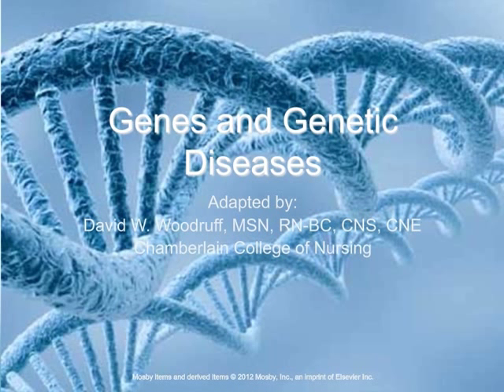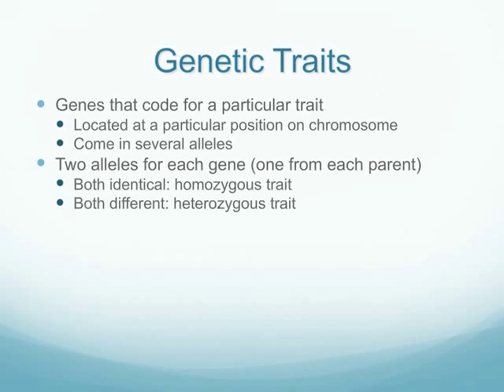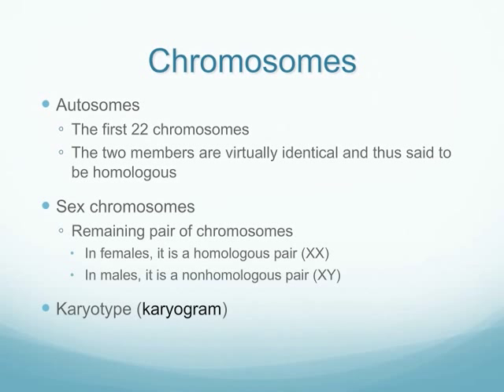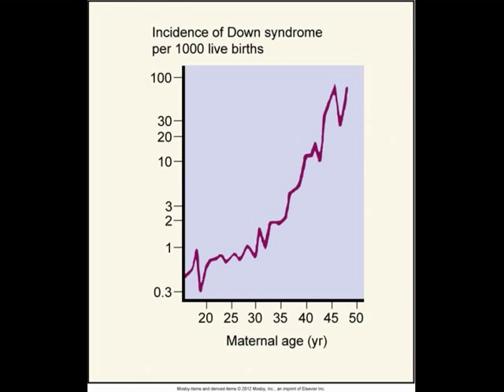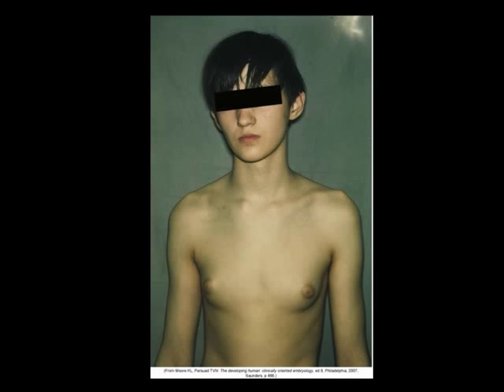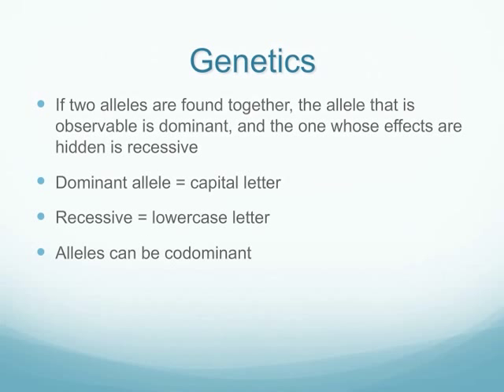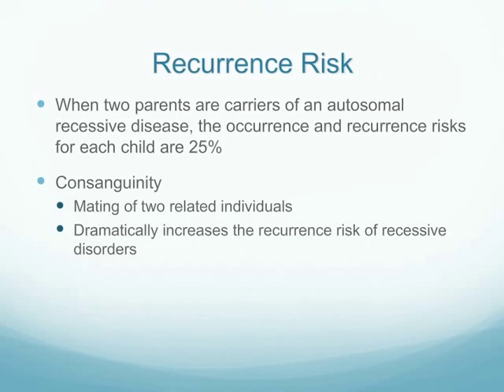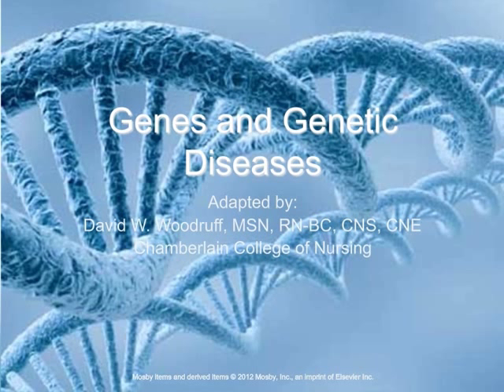Genetic Alterations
Genetic alterations discussion for NR281.